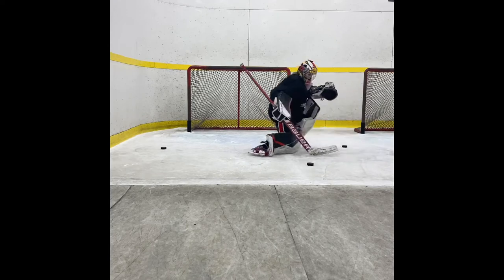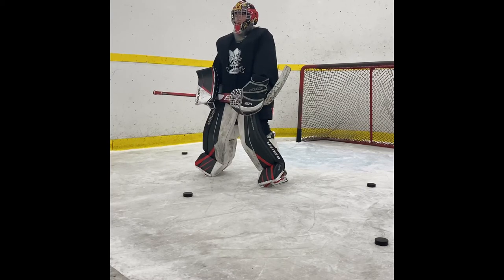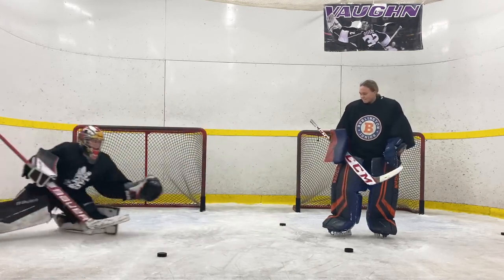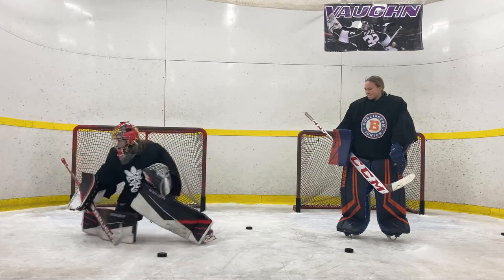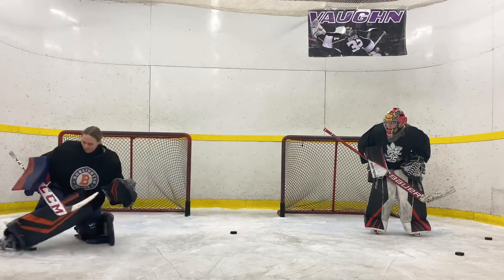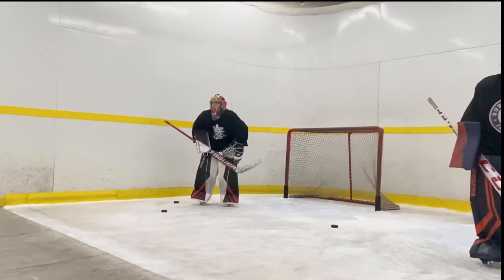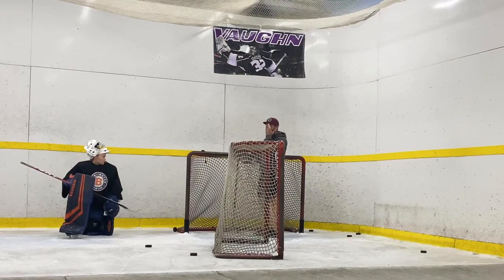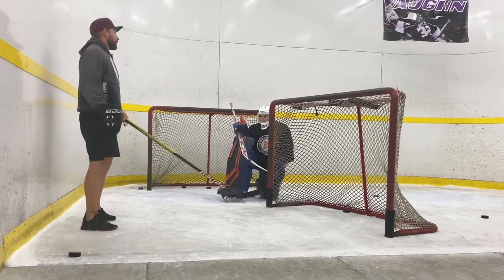Skate Vlog #1 - Better DownSkating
OWHL Jr A goalies Charlotte Payne and Shannon Harris